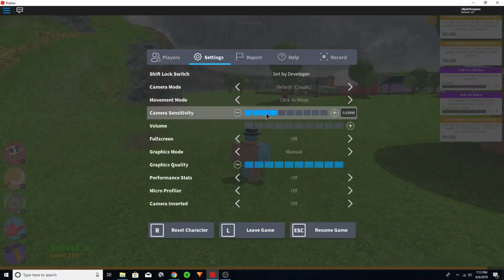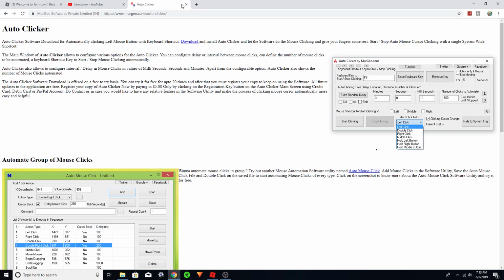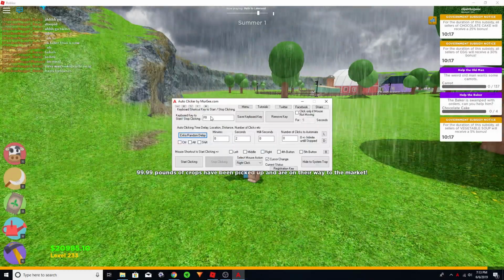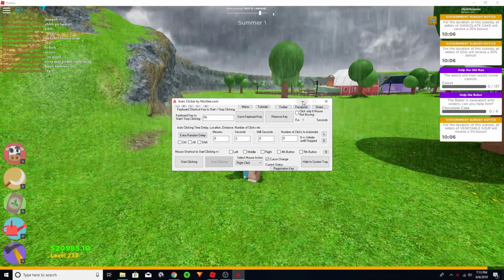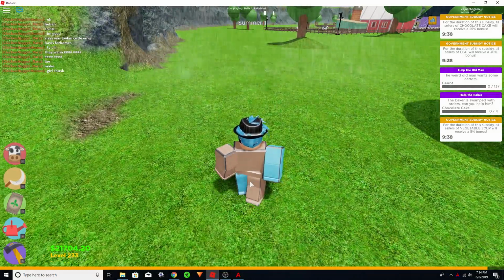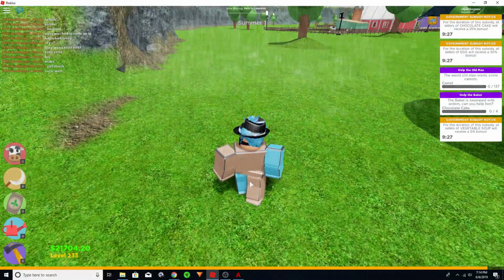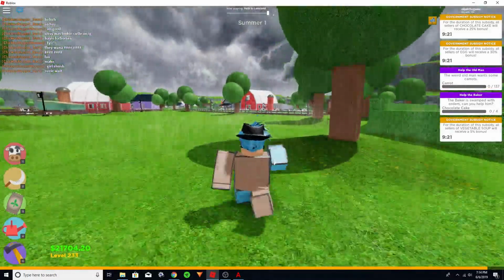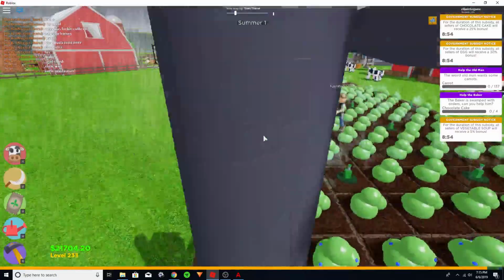HOW TO GET MONEY AFK!!! Fast and Easy🔴🔴 l Roblox Welcome To Farmtown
Seed: Nothing

hope you enjoyed, and also more videos like this to come!

Never Miss a weekly video!